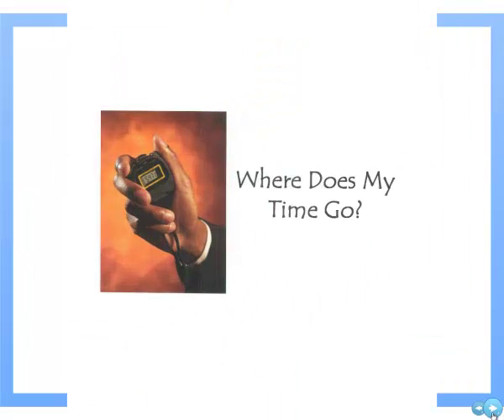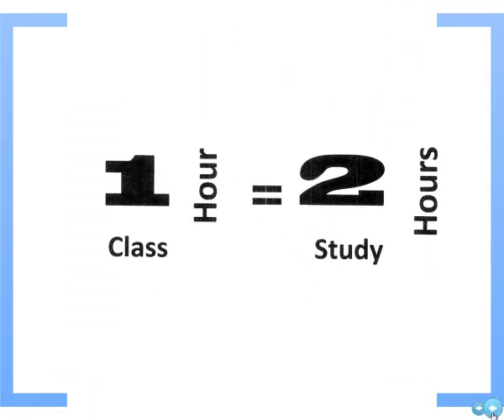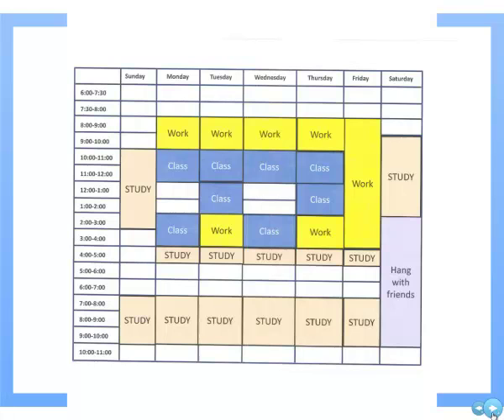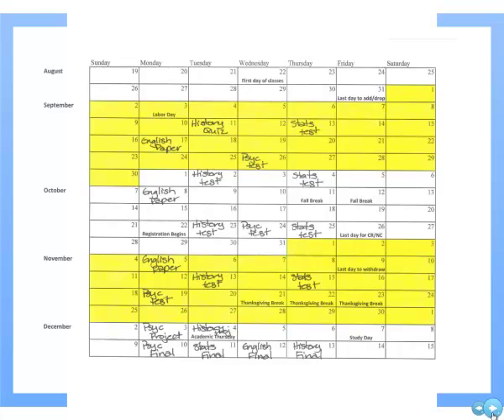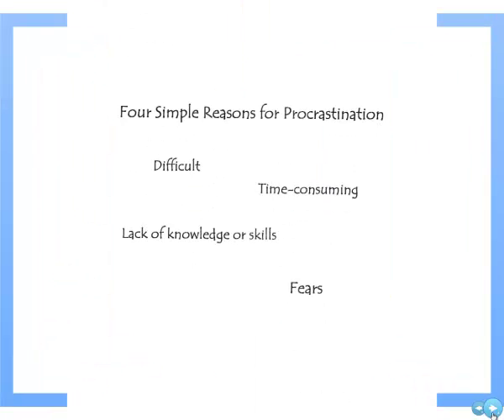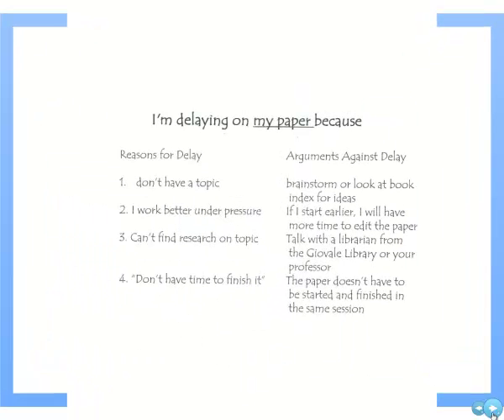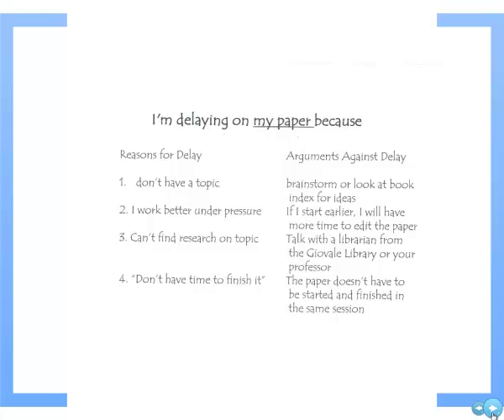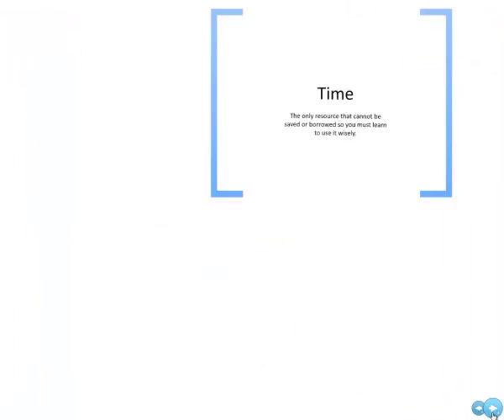Time Management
How to management your time